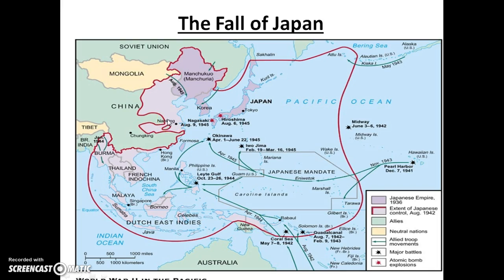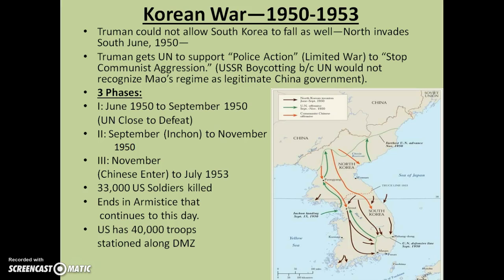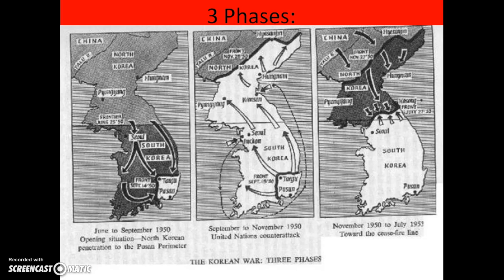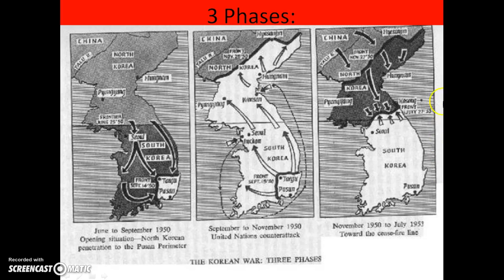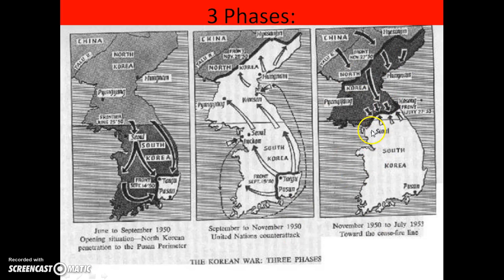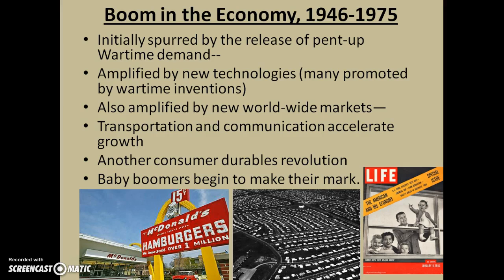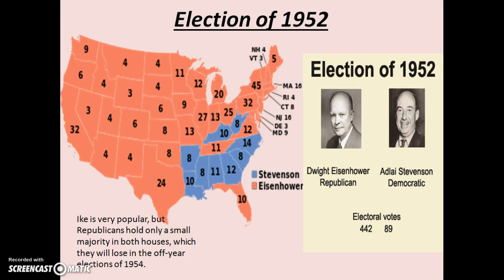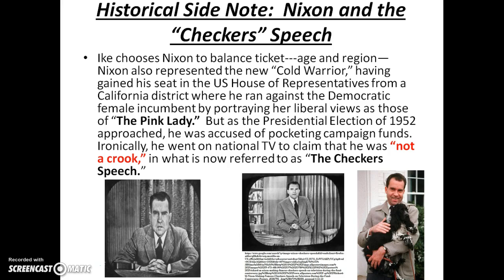APUS 8 From Korean War to "Checkers" Speech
Korea